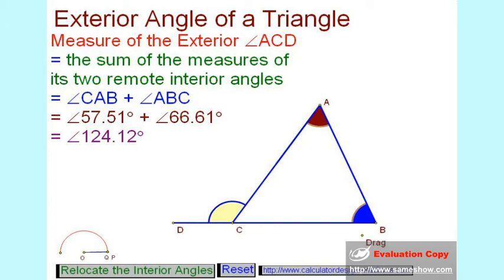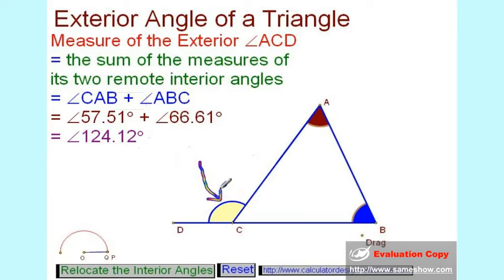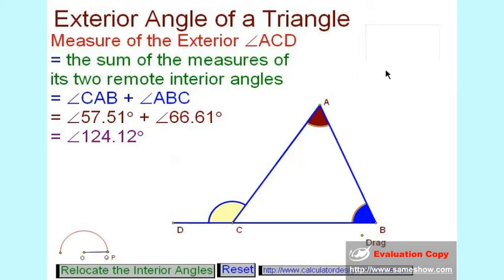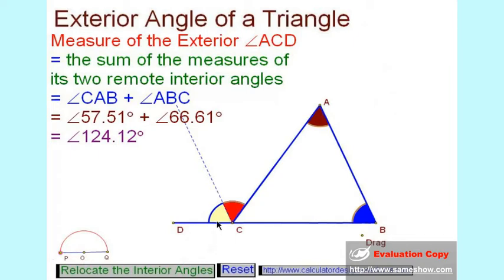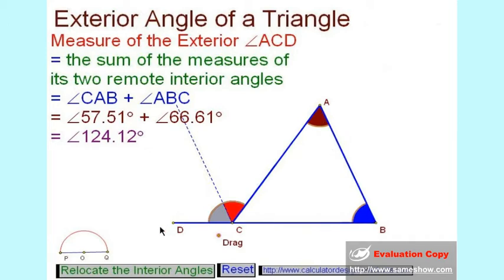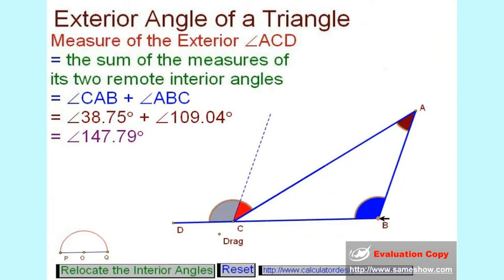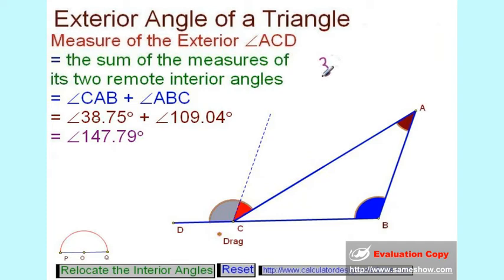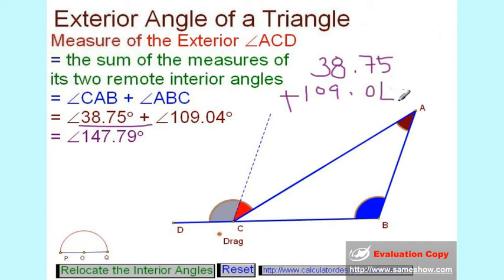Exterior Angle of a Triangle.mp4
Measurer of an Exterior Angle of a Triangle is equal to the sum of the measures of the two Remote Interior Angles